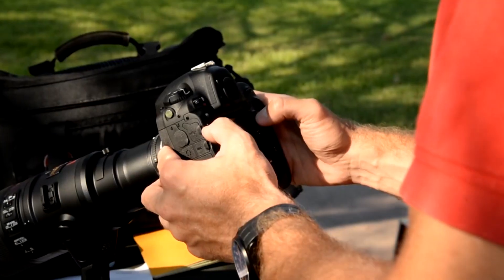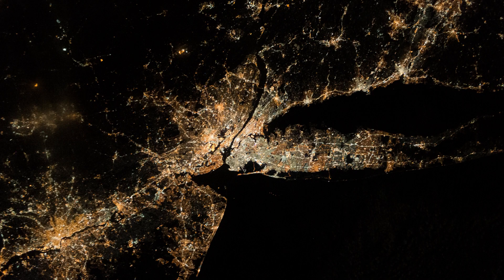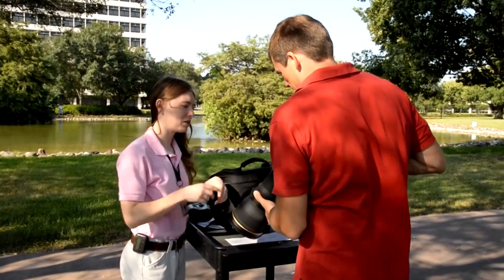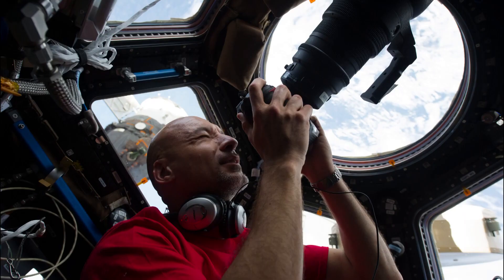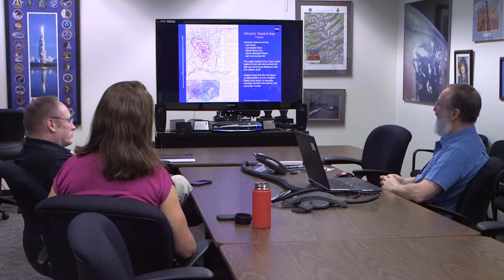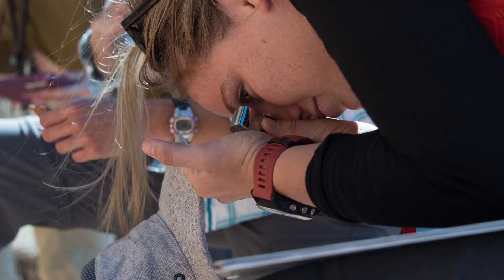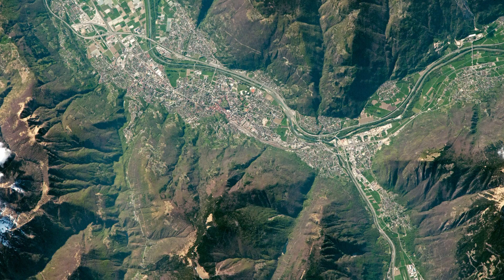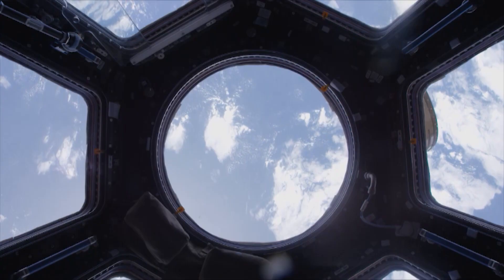NASA Picturing Earth: Window On The World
From their orbiting home on the International Space Station (ISS), astronauts have a view unlike anything most of us will ever see. In the past 20 years, they have shot millions of photographs, and it is not just a hobby. It is an important scientific job, and one the astronauts need to be trained to do. Every photograph is valuable because it might be inspirational or scientifically useful. So the astronauts and the Earth Science and Remote Sensing team work together before, during, and after every mission to get the most out of every shot.

Credit: NASA Earth Observatory

Writers and Producers: Kathryn Hansen and Michael Carlowicz

Images: Astronaut photographs are provided by the ISS Crew Earth Observations Facility and the Earth Science and Remote Sensing Unit, Johnson Space Center. Action video from the ISS provided by NASA Johnson Space Center. Please visit the EO astronaut photography collection and the Earth Science and Remote Sensing Unit.